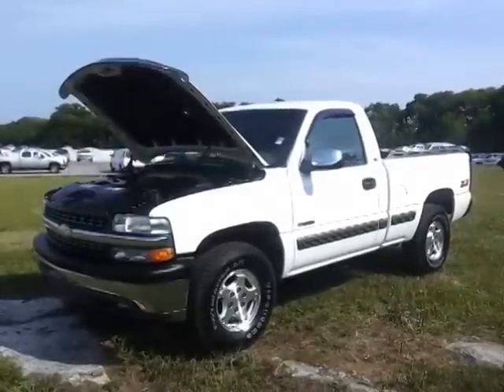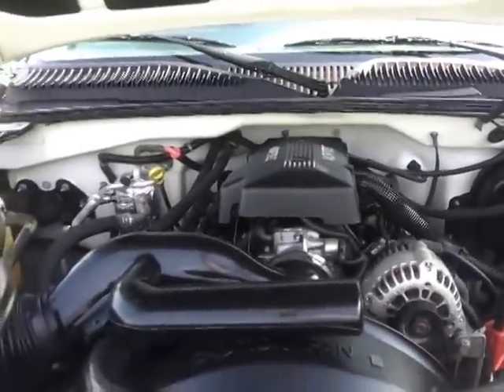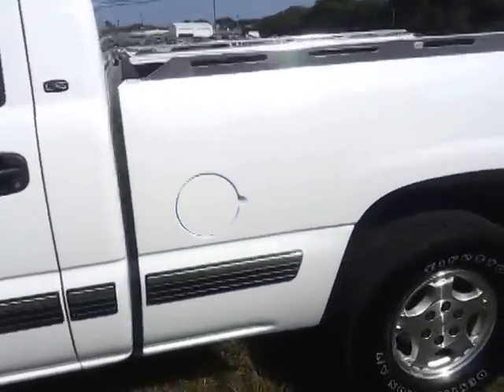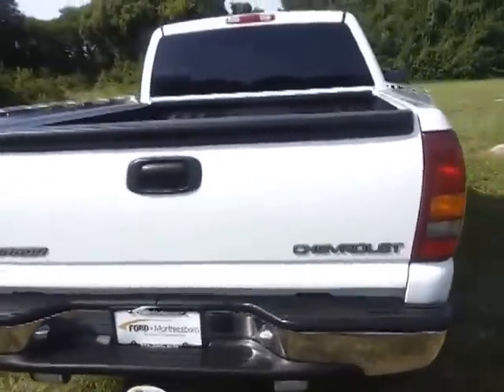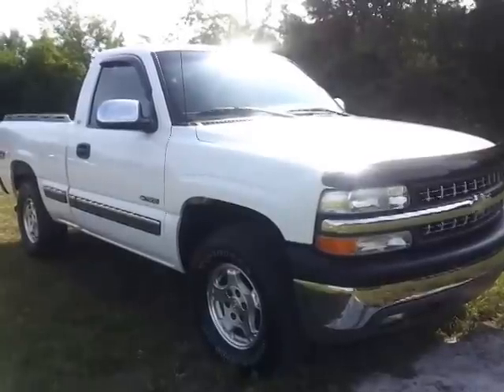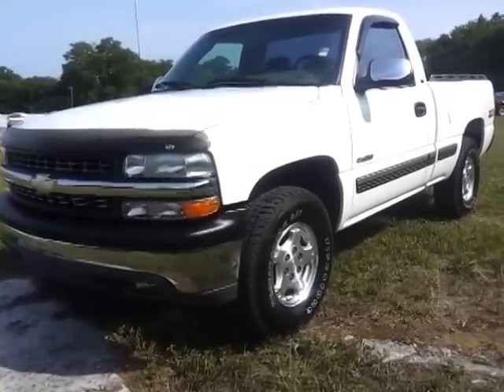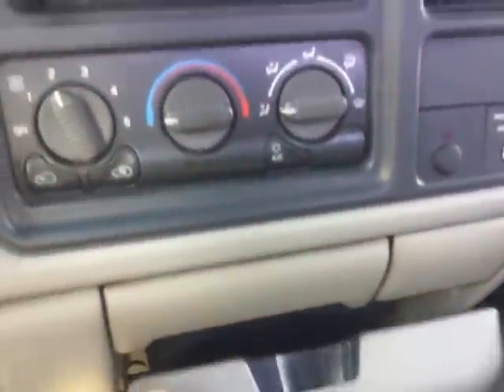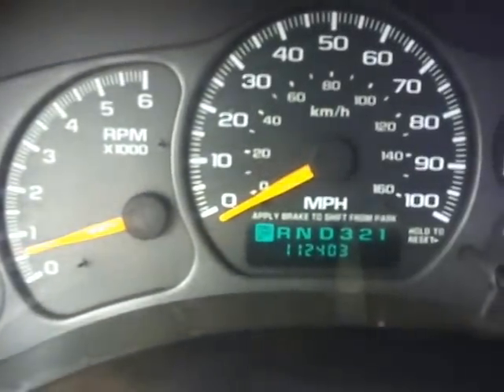sold.1999 CHEVROLET SILVERADO REGULAR CAB 4X4 5.3 V-8 ONE OWNER IMMACULATE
ONE OWNER 1999 CHEVROLET SILVERADO 1500 REGULAR CAB 4X4, LS TRIM, 5.3 VORTEC V-8, AUTOMATIC, ALLOY WHEELS WITH ALMOST NEW TIRES, WINDOW VISORS, BEDLINER,  Z71 DECALS, TOWING PACKAGE, BUGSHIELD, TOW HOOKS, FOG LAMPS, 2KEYS AND REMOTES, OWNERS MANUAL, FULLY SERVICED, ONLY 112, 369 MILES...CHECK THIS TRUCK OVER FROM HEAD TO TOE AND YOU WILL SEE HOW NICE AND CLEAN THIS SOUTHERN TRUCK REALLY IS...CALL OR EMAIL FOR MORE DETAILS.